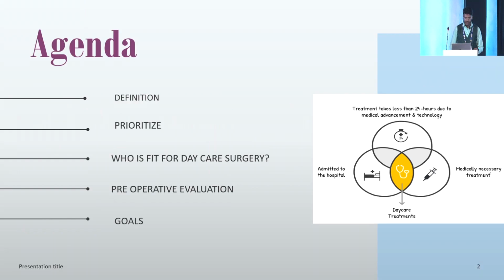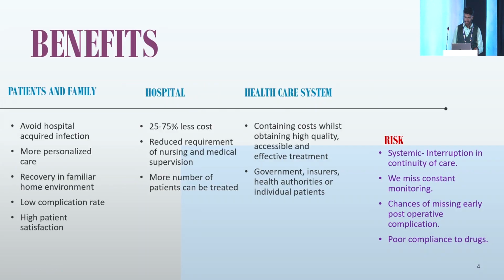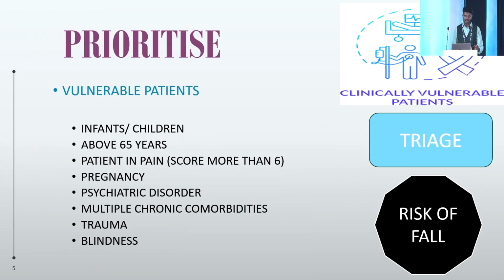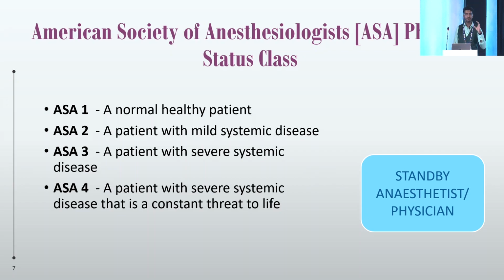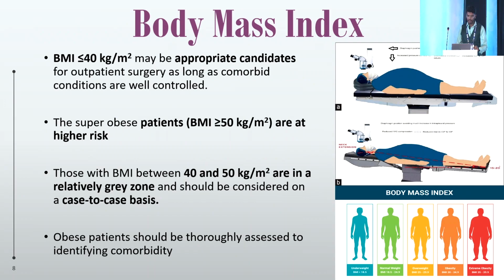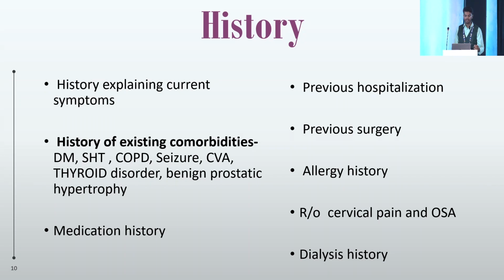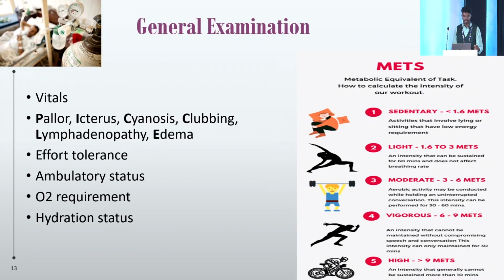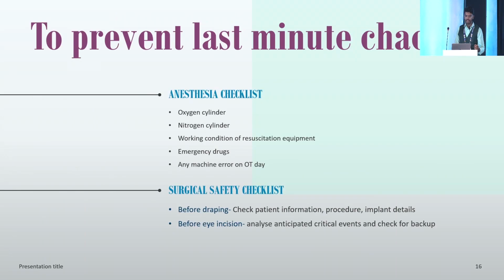AIOC2024 IC221 Topic Dr Niranjan Karthik How to Assess a patient planned for daycare eye surgery